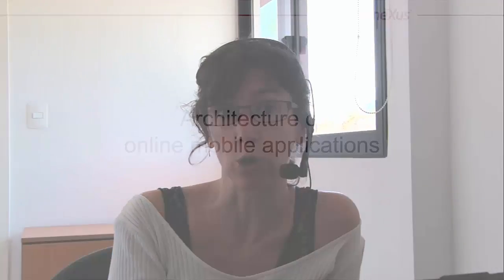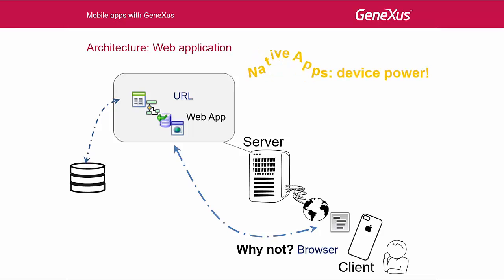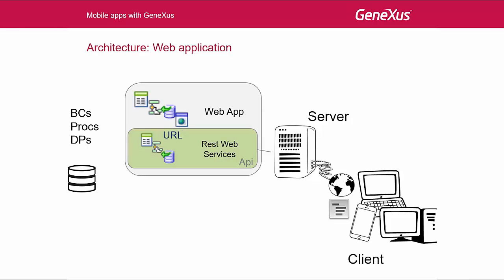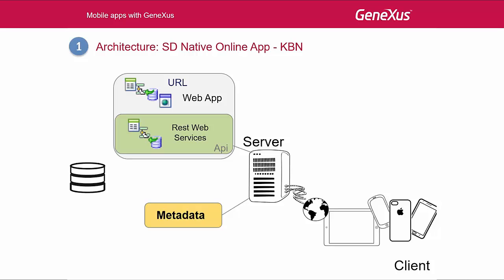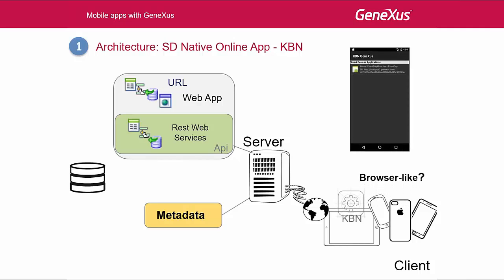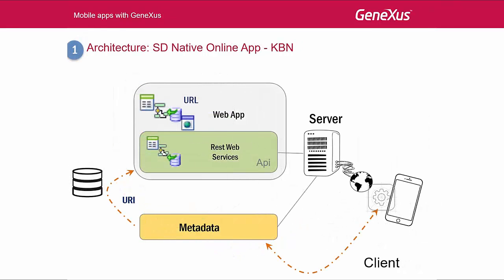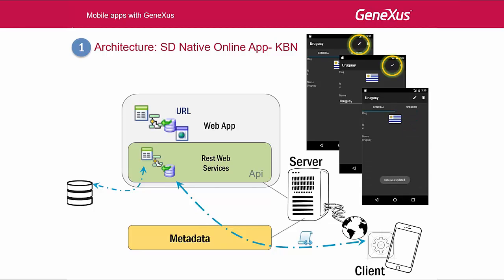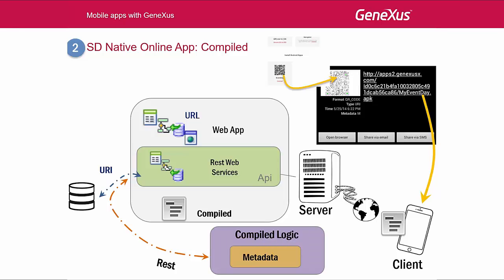Architecture of online mobile applications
Analysis of the architecture of mobile applications that require an Internet connection to work. The architecture of applications that work fully or partially offline is studied in another video. The two options available for prototyping are described: running the interpreted application through the Knowledge Base Navigator, or installing and running the compiled application. Function of metadata. Description of ways to obtain the compiled file, which can be seen in practice in the video "Demo: two ways to obtain and run the compiled mobile application.